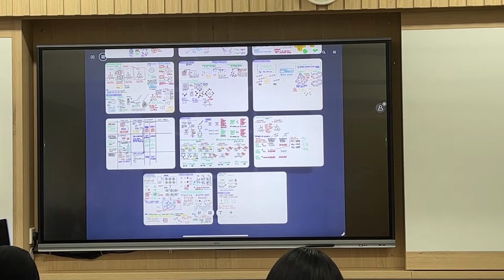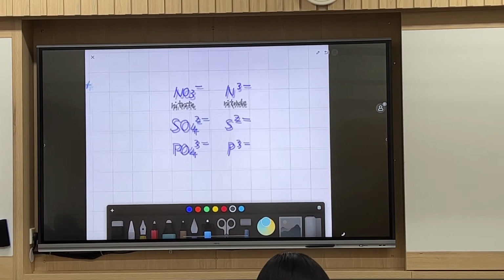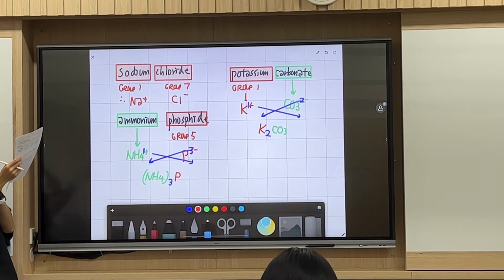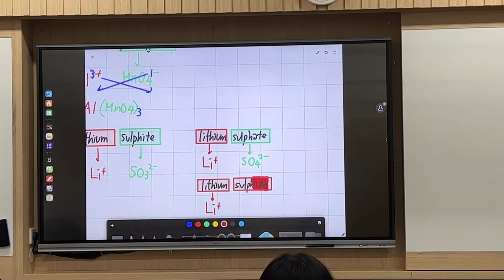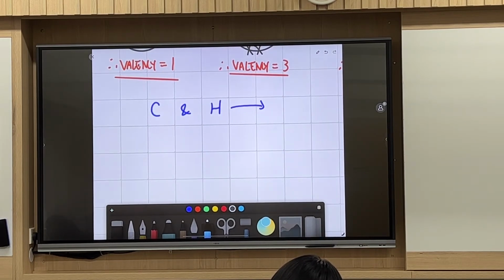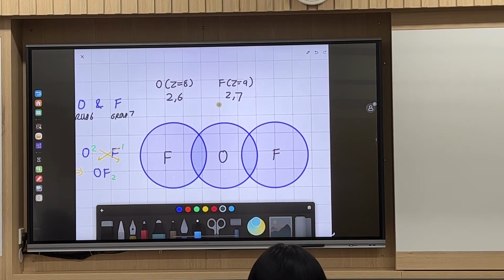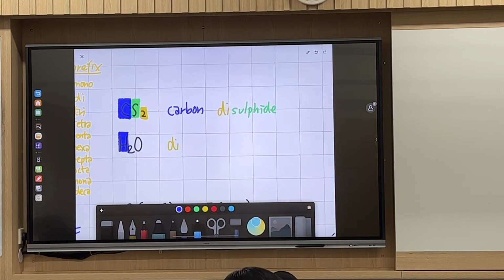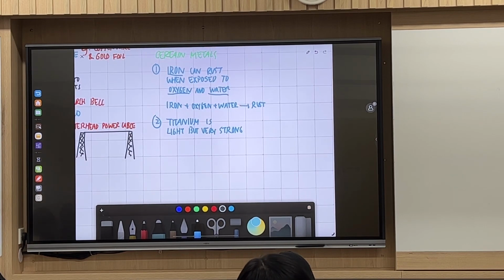S4 Naming of Ionic and Covalent Compounds and Charges VS Valency